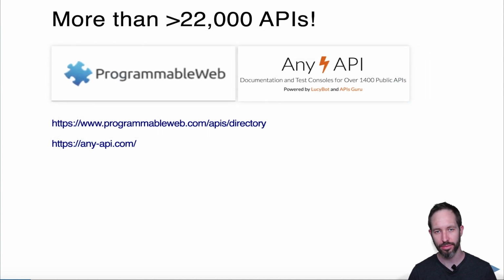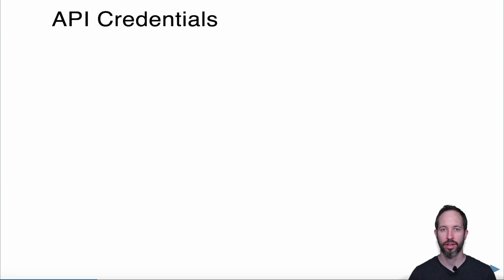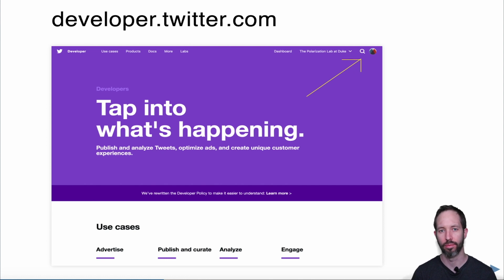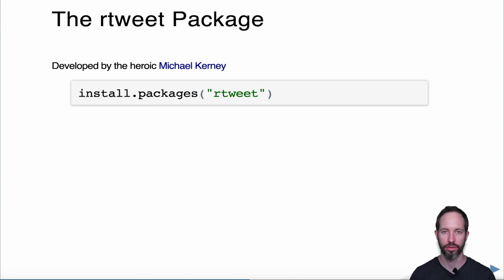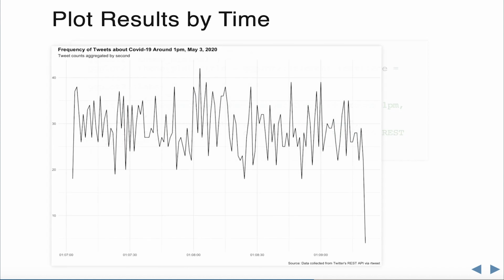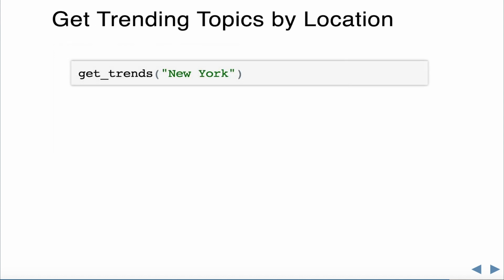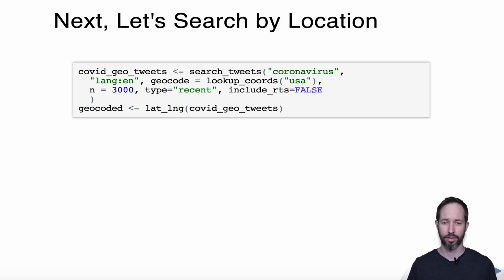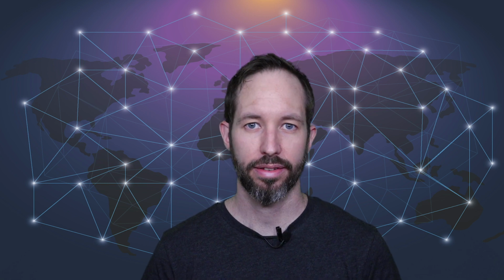Application Programming Interfaces